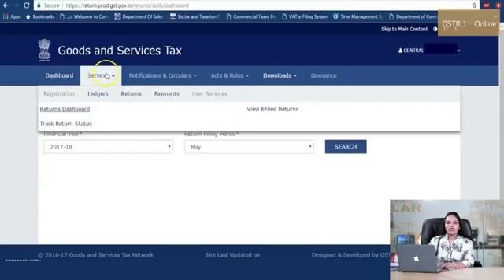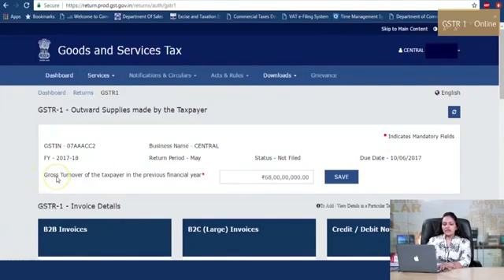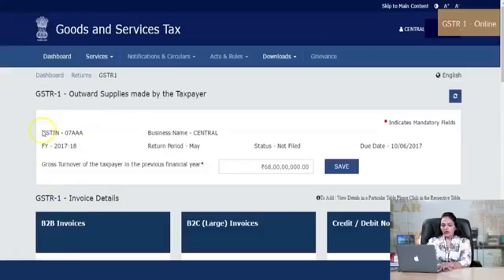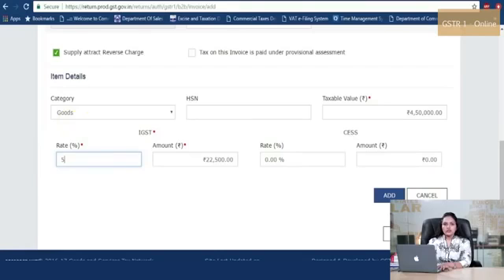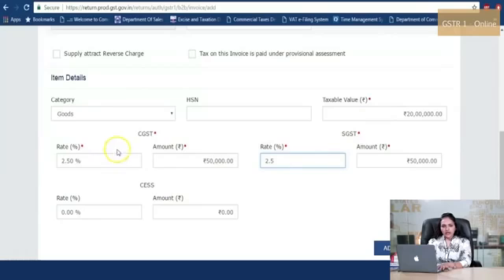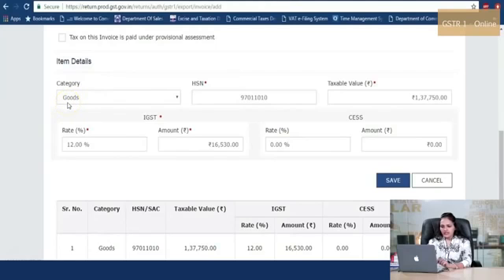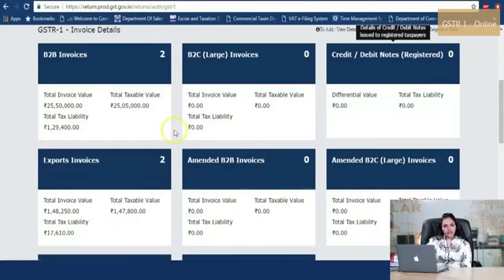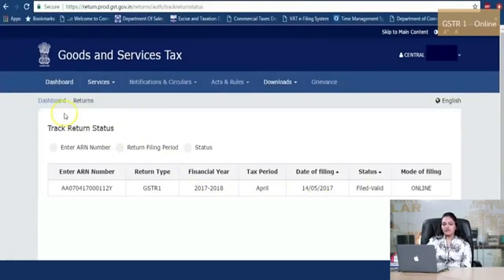GST Returns on GST Network Portal Filing GSTR 1 GST Return Part 1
GST Return Filing Guide